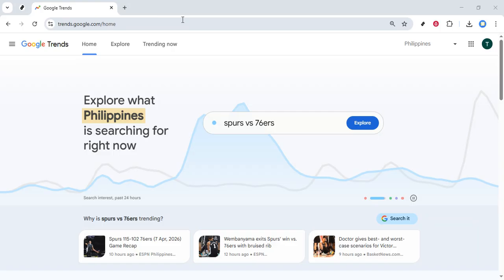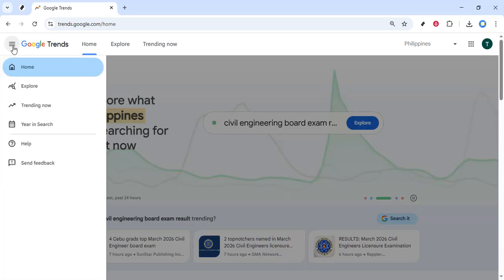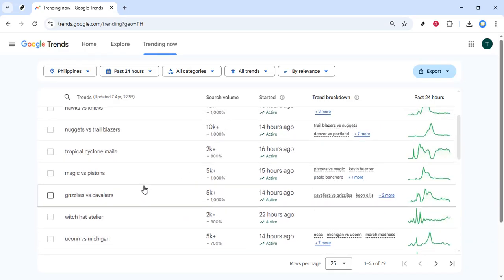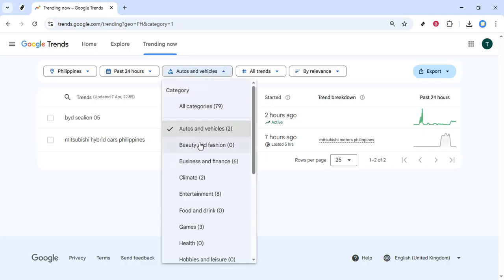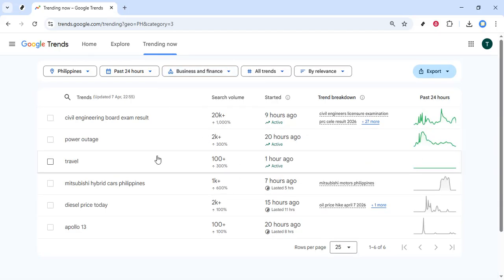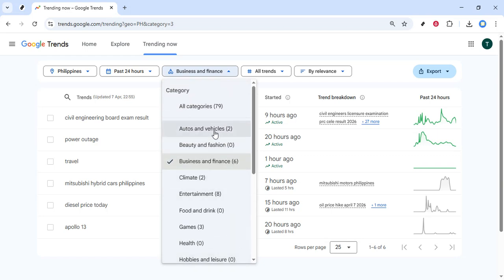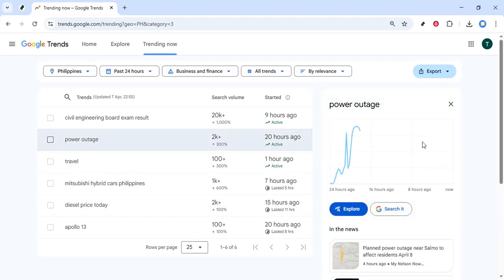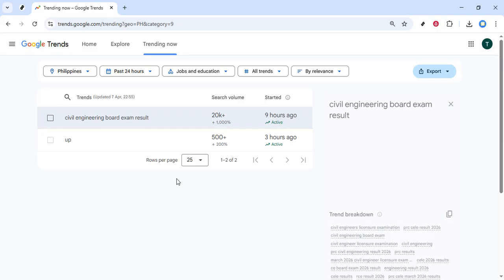How to Find Trending Services with Google Trends (Complete Guide)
In this comprehensive tutorial, we delve into the powerful capabilities of Google Trends to uncover trending services relevant to your industry. You'll learn how to leverage this essential tool to gain insights into market demands and audience interests, ultimately helping you stay ahead of your competition.

By watching this video, you'll discover practical methods for identifying current trends and implementing them in your strategy. Don't miss the chance to enhance your service offerings—watch till the end to optimize your approach with actionable insights!